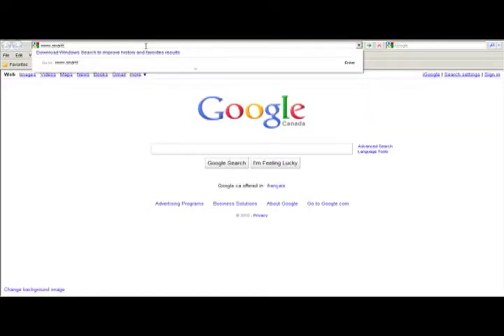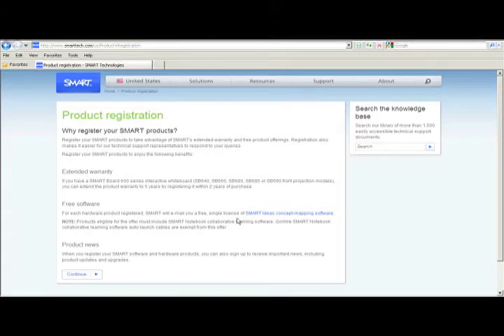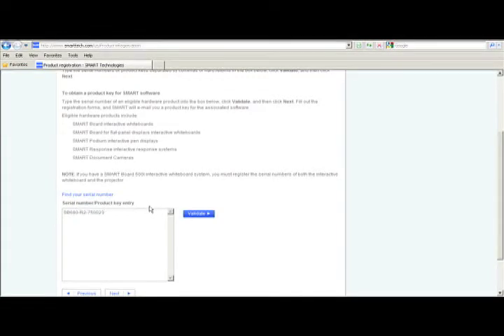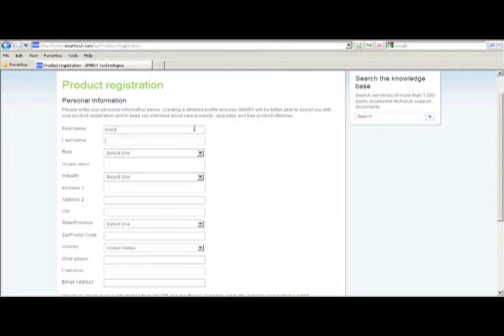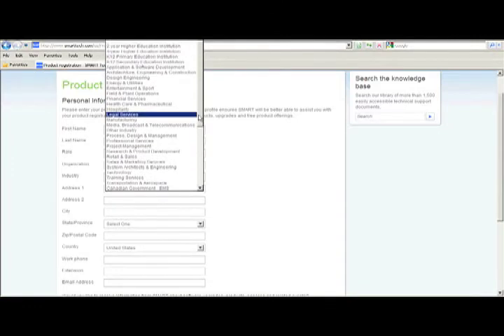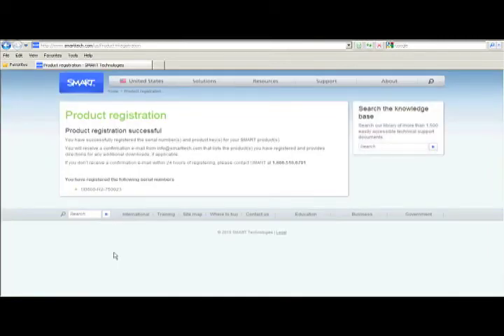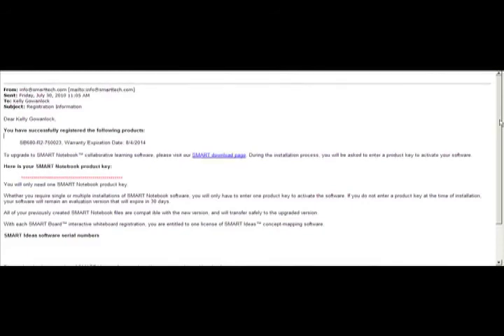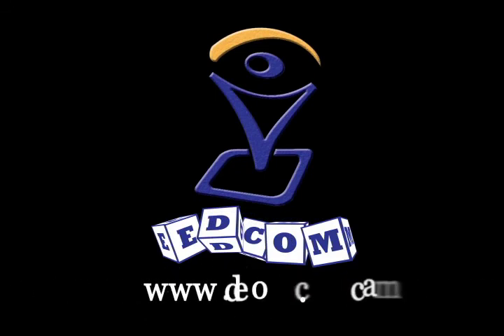Edcom Education: How to Register your SMART Board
The first in a series of educational videos geared towards showing users, schools, and businesses how to operate some of the new a/v equipment that is out on the market and available for purchase today.

Today's video: How to register your smart board! This video will guide you through how to find the serial number right through the registration process online.